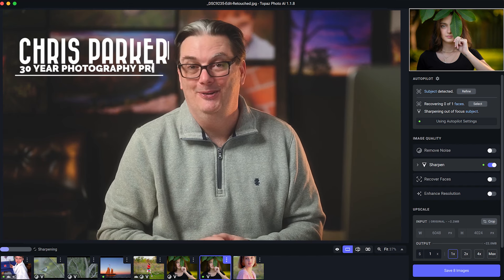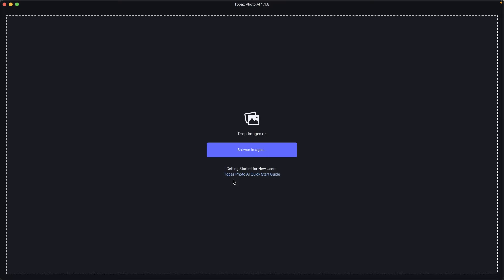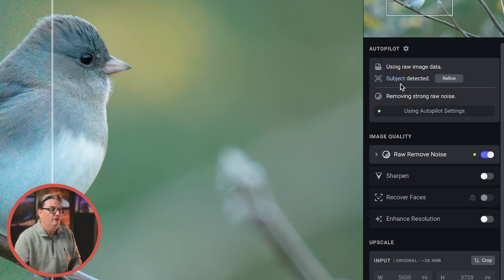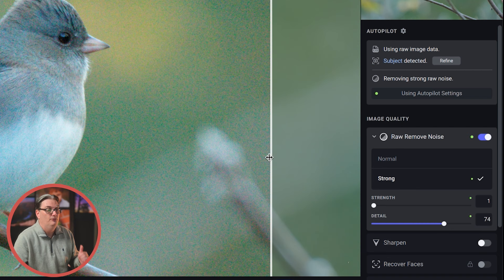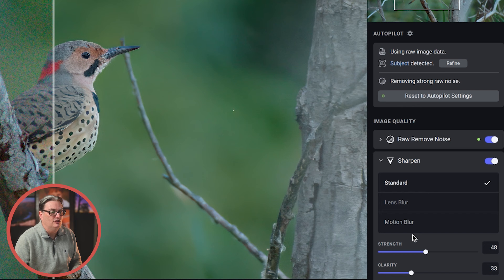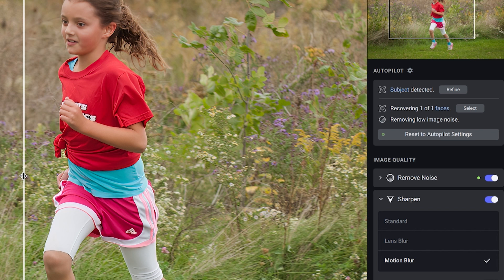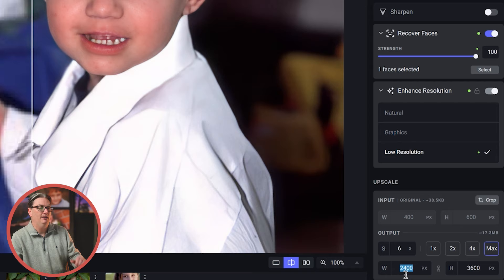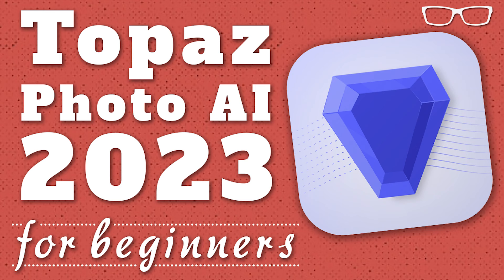THE Topaz Photo AI Quick Start for beginners... Topaz Photo AI 3, link in description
New to Topaz Photo AI? This is THE Topaz Photo AI Quick Start Guide for beginners to get up and running with it FAST!

*👉️ Create better photos by joining the best photography community this side of the Milky Way